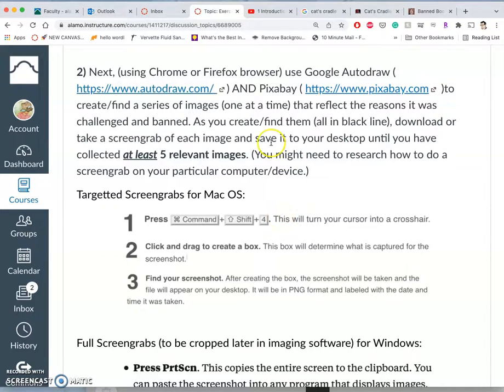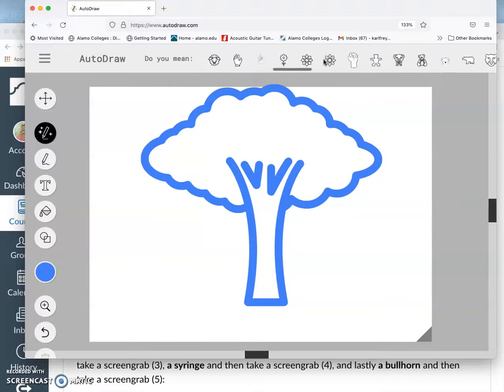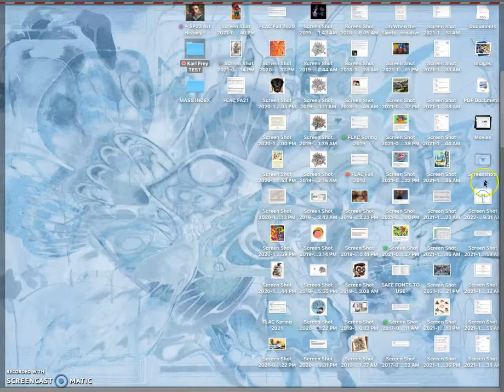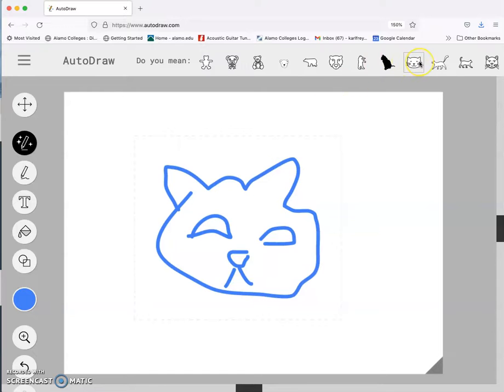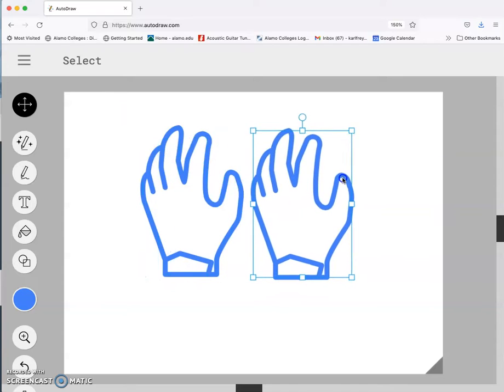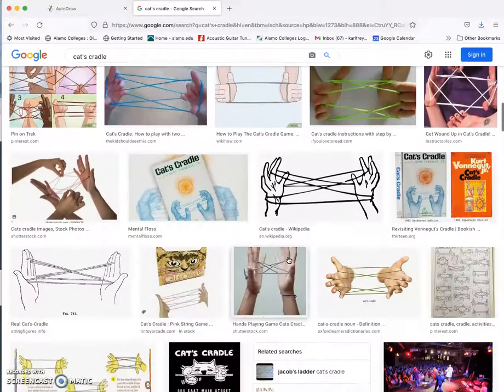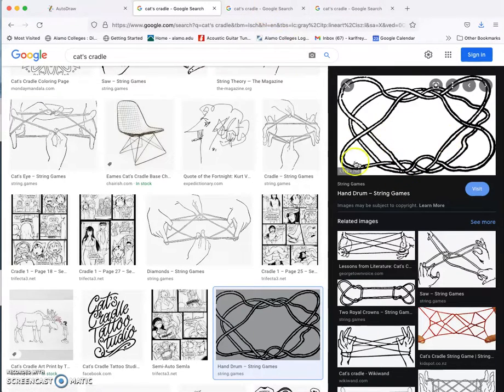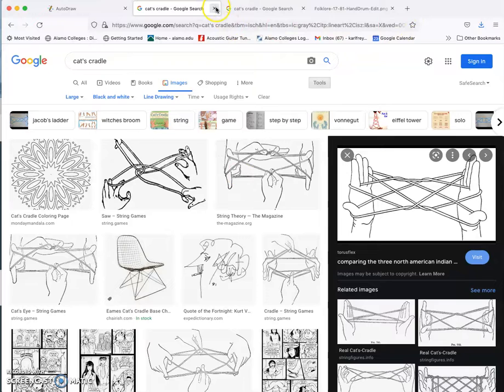2 Image Sourcing from Autodraw and Google Image Search